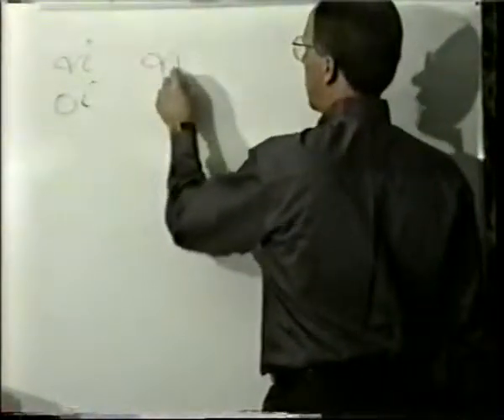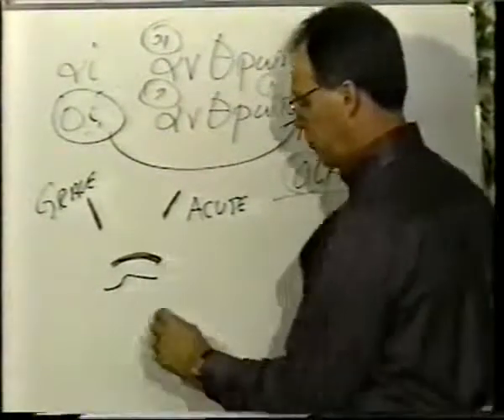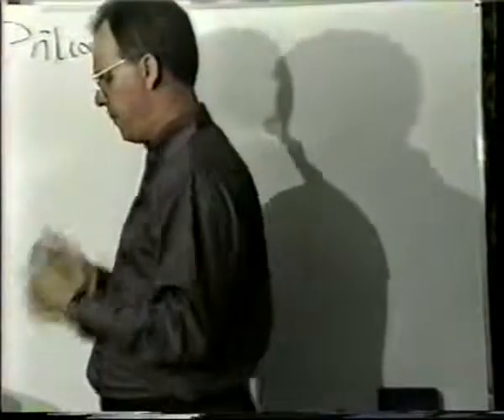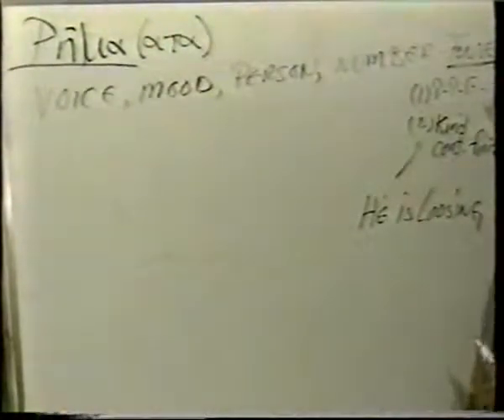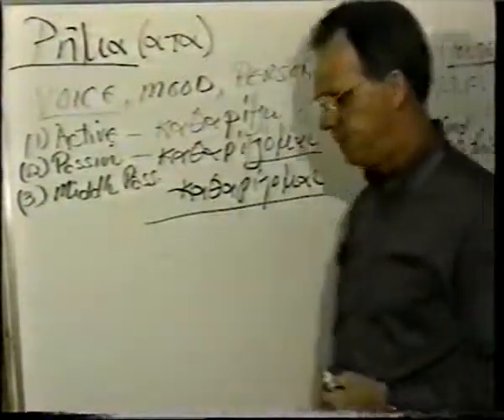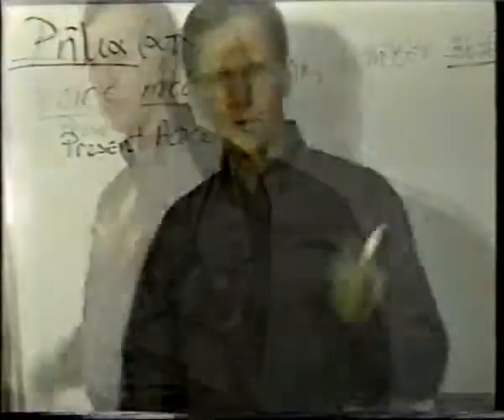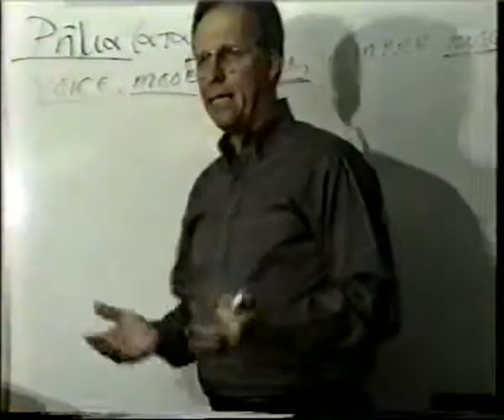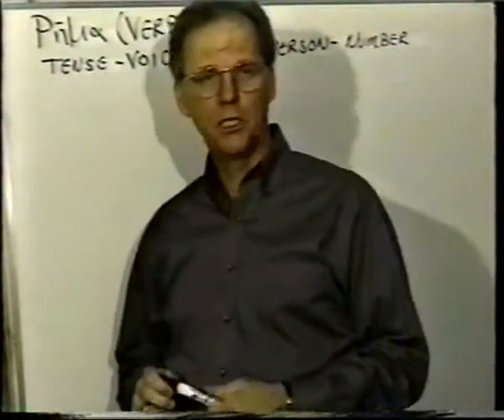Greek Lesson 2